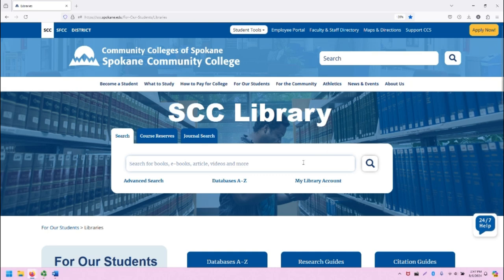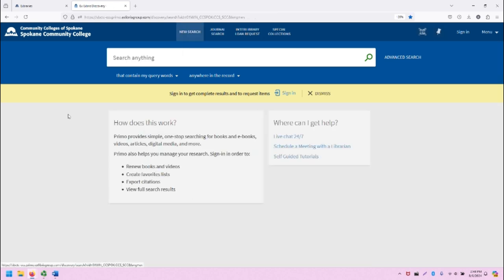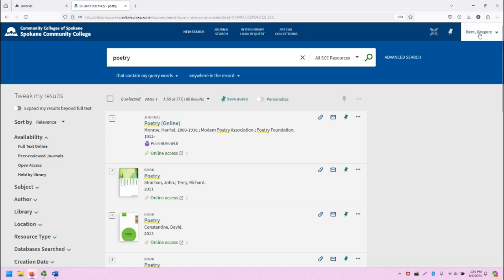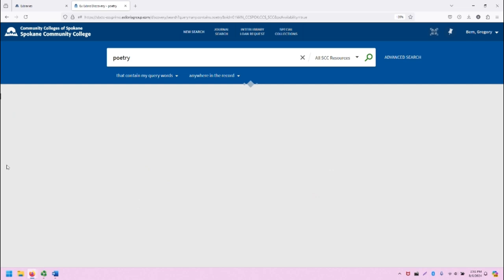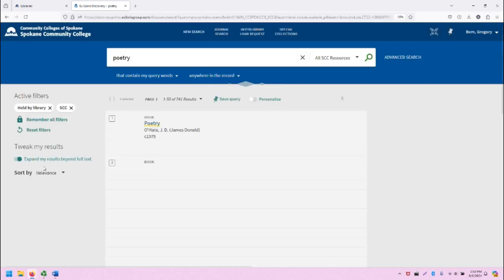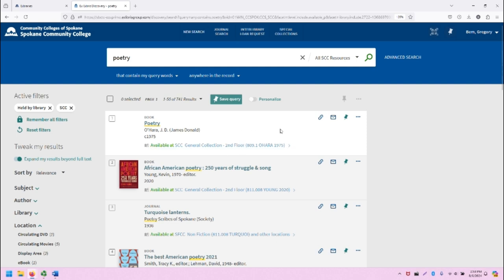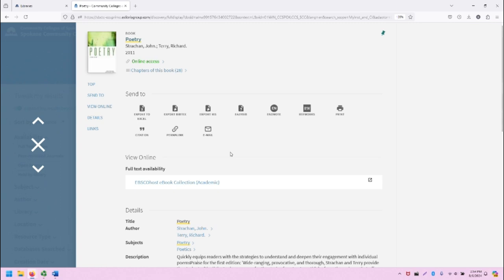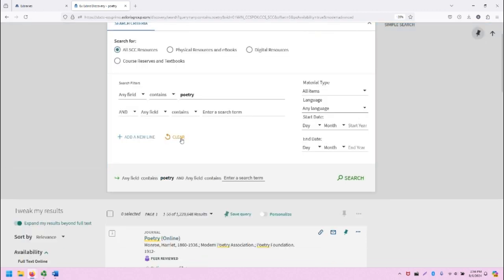Video Tutorial - Primo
Created by SCC Librarian Greg Bem in Summer 2024.